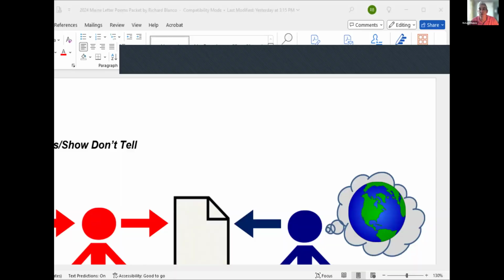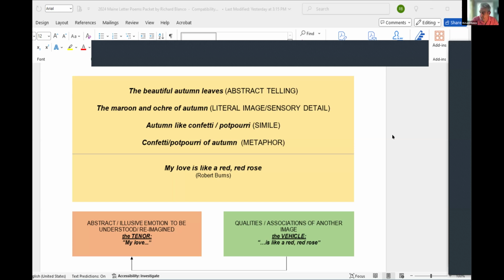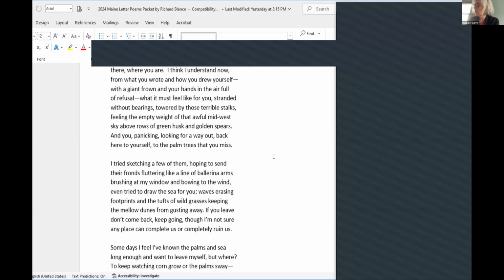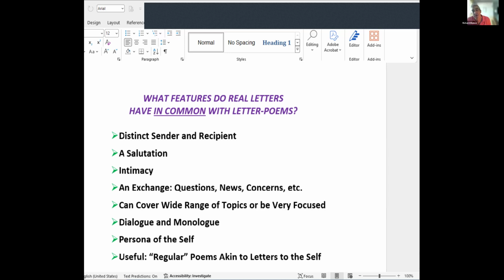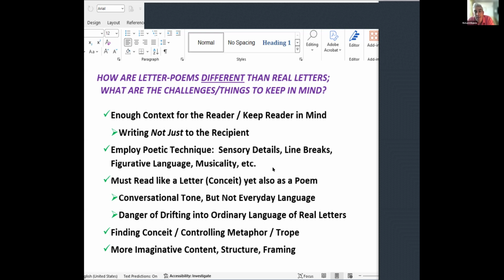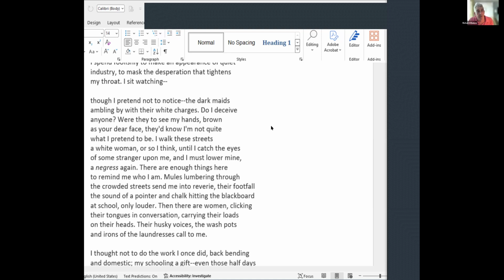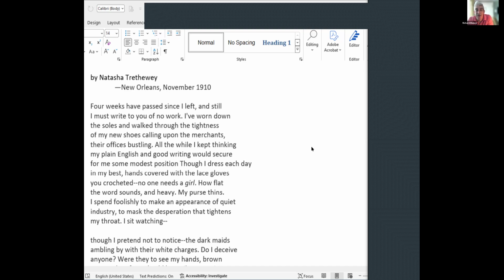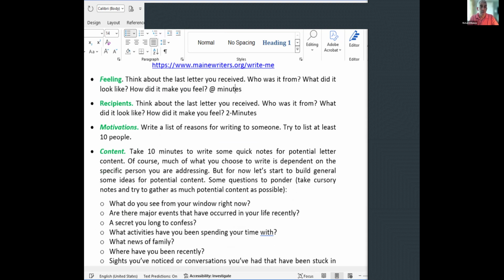Richard Blanco's Write ME Workshop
As part of the Write ME project, poet Richard Blanco led a free online epistolary poetry workshop in October of 2024.

Selected by President Obama as the fifth Presidential Inaugural Poet in U.S. history, Richard Blanco was the youngest, the first Latinx, immigrant, and gay person to serve in that role. In 2023, Blanco was awarded the National Humanities Medal by President Biden from the National Endowment for the Humanities.  His most recent collection, Homeland of My Body, reassess traditional notions of home as strictly a geographical, tangible place that merely exist outside us, but rather, within us. He has also authored the memoirs FOR ALL OF US, ONE TODAY: AN INAUGURAL POET’S JOURNEY and THE PRINCE OF LOS COCUYOS: A MIAMI CHILDHOOD.  Currently, he serves as Education Ambassador for The Academy of American Poets and is an Associate Professor at Florida International University.  In April 2022, Blanco was appointed the first-ever Poet Laureate of Miami-Dade County.